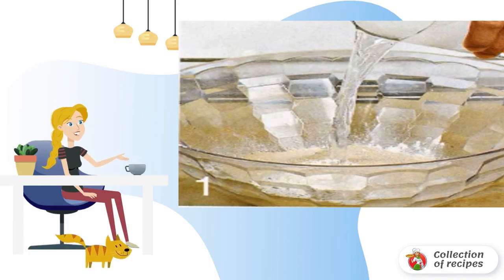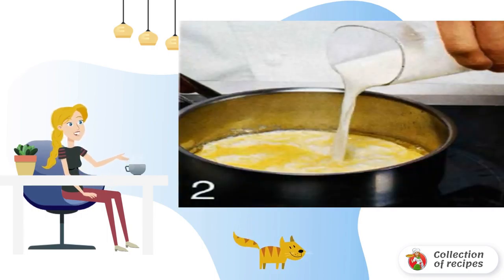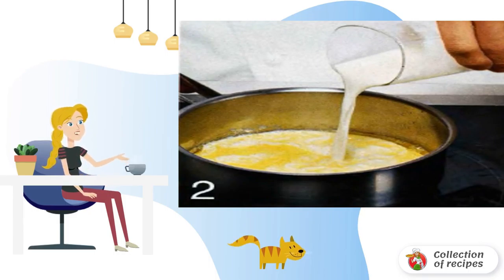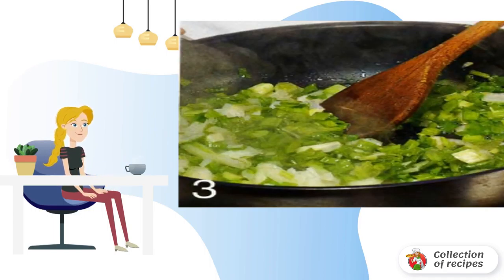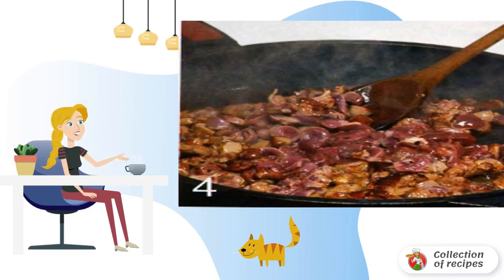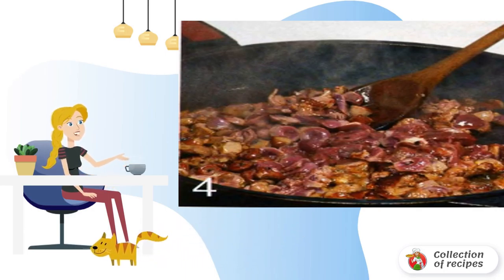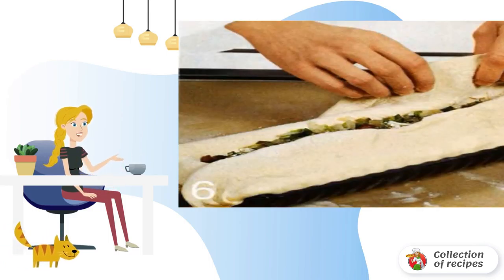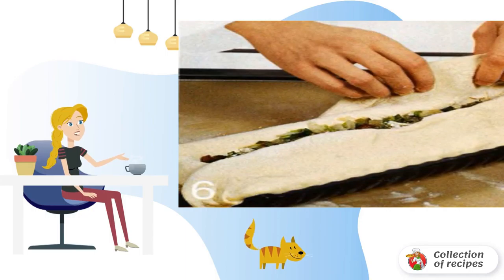Pie with chicken giblets. Classic recipes photos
Recipe for making a pie.

Ingredients:
Flour - 500 Gram (for the test),
Dry yeast - 7 Gram (for the test),
Sugar - 1 teaspoon (for dough),
Milk - 500 Milliliters (for dough),
Yolk - 1 Piece (for dough),
Egg - 1 Piece (for the test),
Butter — 3 tablespoons (for dough),
Salt - 1 Piece (to taste),
A bunch of green onions- 1 Piece (for filling),
Chicken giblets - 500 Gram (heart and liver, for filling),
Eggs — 3 Pieces (for filling),
Vegetable oil - 2.5 St. spoons (for filling),

Recipes at home quickly, 1 recipe, Homemade recipes with photos to cook, Delicious salad recipe, Recipes for every day, Recipe at home step-by-step recipe, How to prepare a recipe with a photo step by step, Recipes of delicious dishes, Recipe how to make,